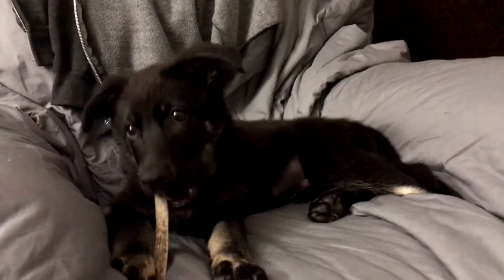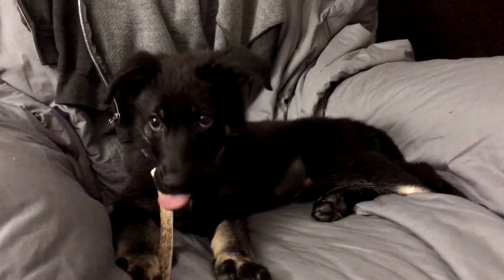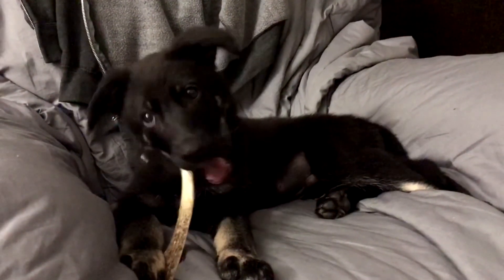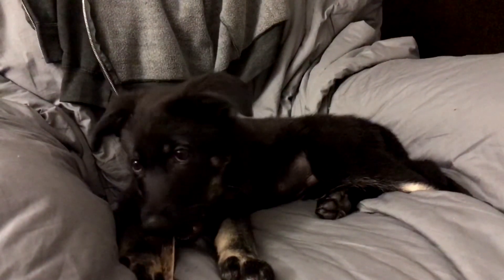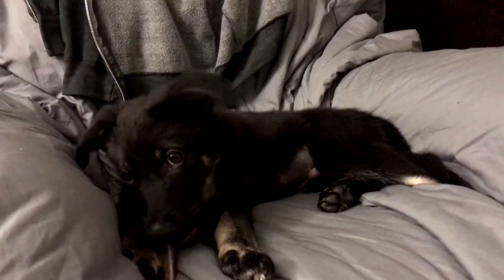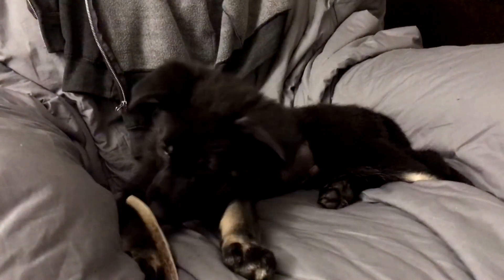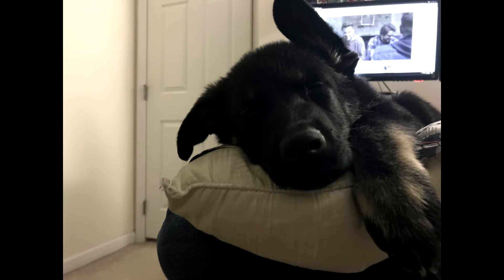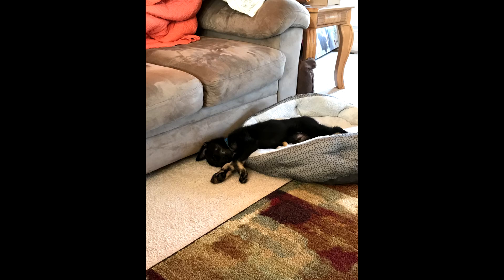PUPDATE! - I GOT A PUPPY!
I have decided to change my channel completely over to pupcam. It will be nothing but videos of my new puppy until we all die of old age.

I hope you can understand.